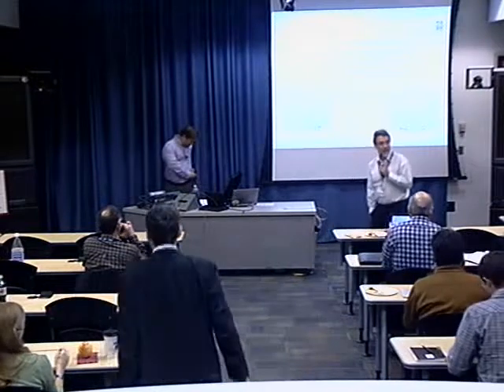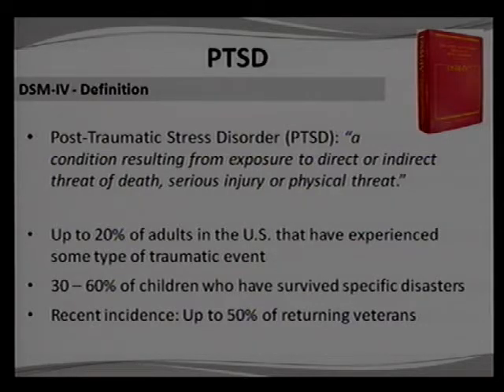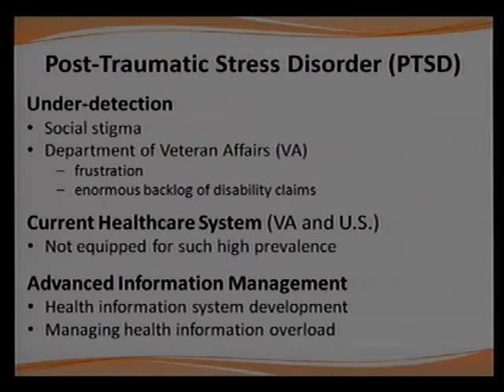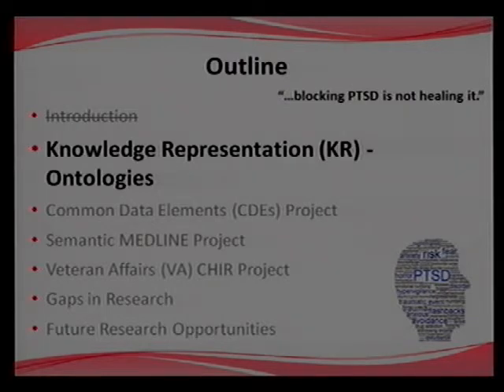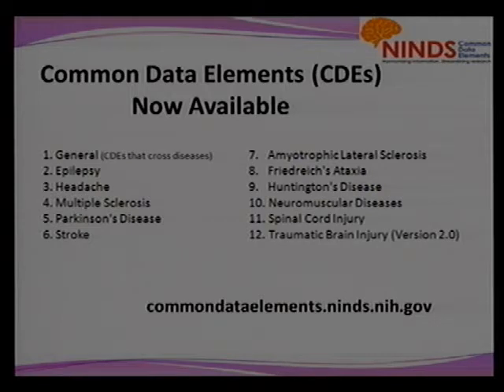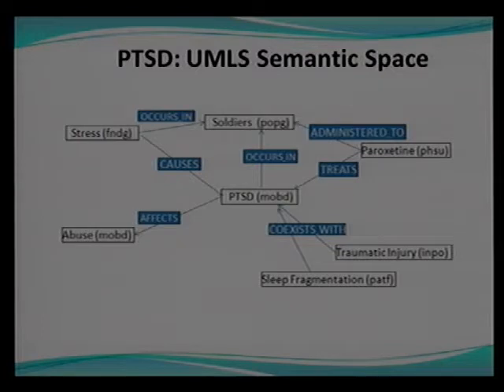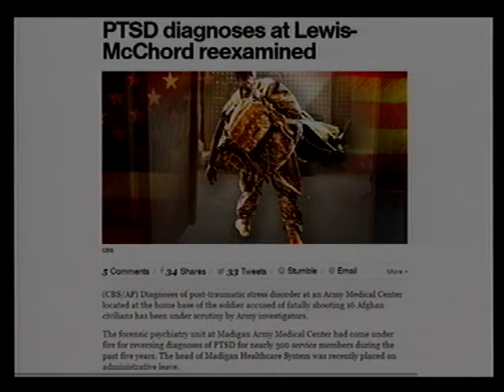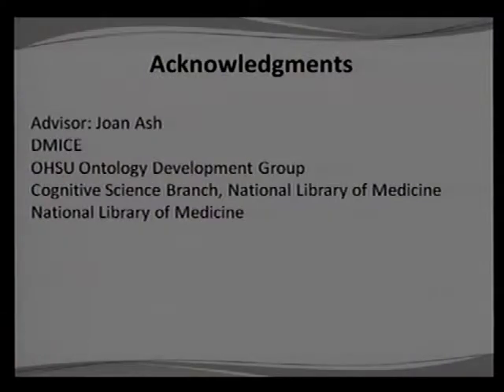“Knowledge Representation and Post-Traumatic Stress Disorder (PTSD) Applications:.."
Travis Gamble
April 17, 2013
Doctoral Symposium